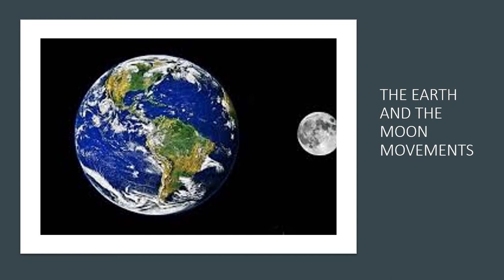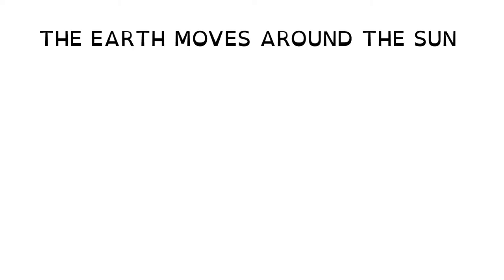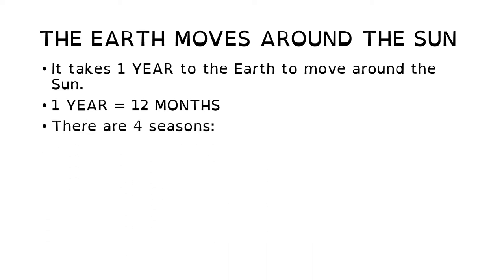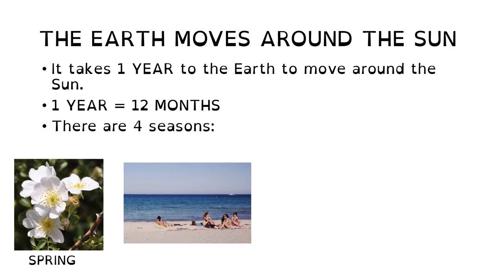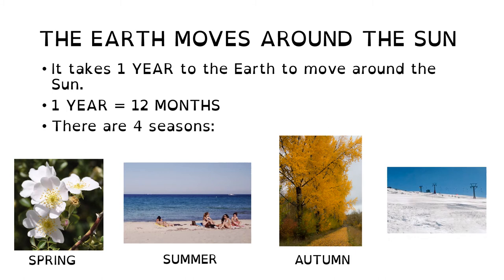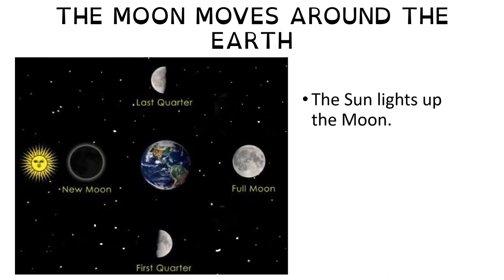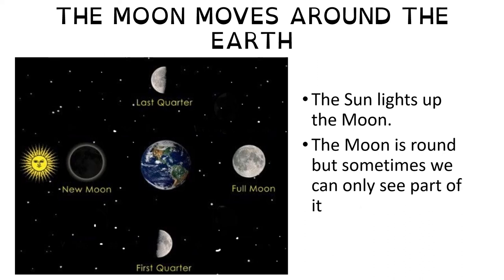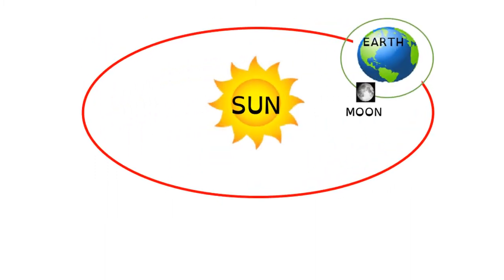VALDEBERNARDO 1ºEd Primaria Social Science Earth and Moon movements